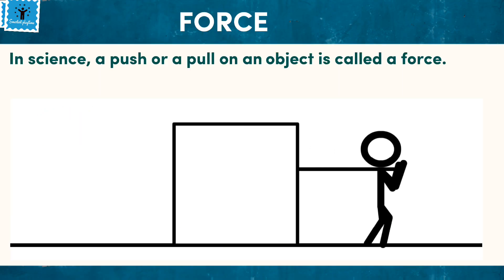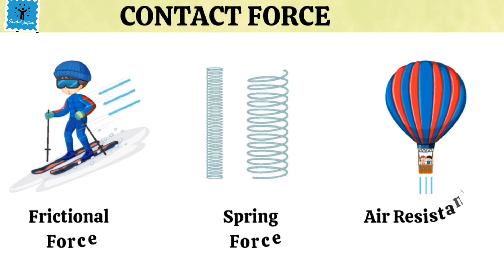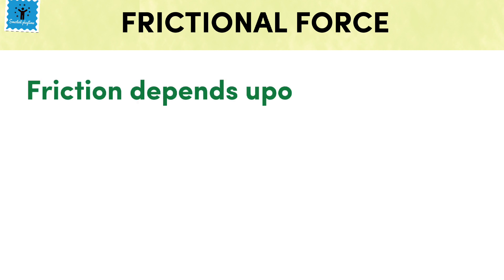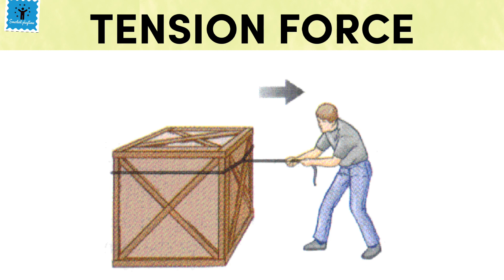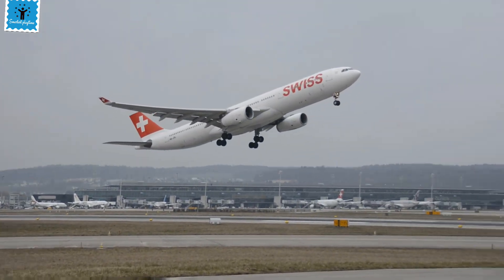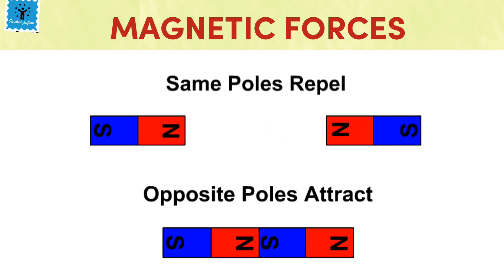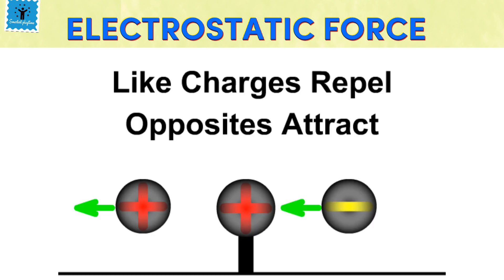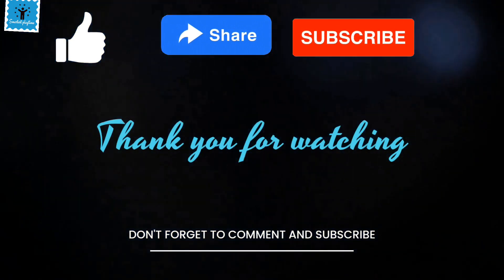Types of forces What is force?- Force and pressure / Physics Class 8 Science/Chapter 11/ CBSE/ ICSE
✅ contact force
✅ NON contact force

 cbse class 8 science chapter 11 force and pressure, explanation of force and pressuretypes of forces
define force and pressure,
what do you mean by force,
 introduction of force and pressure, force and pressure class 8 introduction, explain force and pressure class 8,
explain force and pressure,
force and pressure class 8 dav, force and pressure class 8 explanation,
force and pressure class 8 numericals,
force and pressure class 8 ,
force and pressure class 8 questions answers,
force and pressure class 8 notes, force and pressure class 8 icse,
class 8Class 8 Science Chapter 11
class 8 Science CBSE,
CHAPTER 11,

force and pressure class 8 physics wallah,
0:10 What is force?
1:22 Contact forces
1:51 Frictional force
3:29 Muscular Force
4:05 Tension Force
4:46 Normal Force/ Support Force
5:38 Air resistance force
6:30 Spring force
6:45 Non contact force
7:21 Magnetic force
8:08 Electrostatic Force
9:21 Gravitational Force